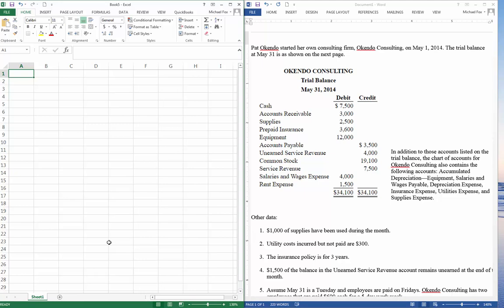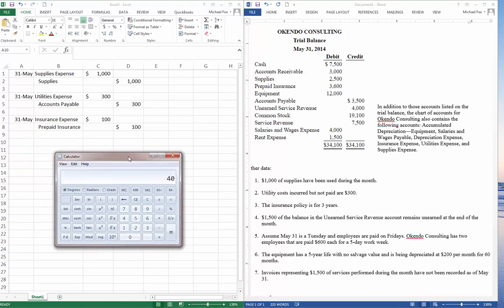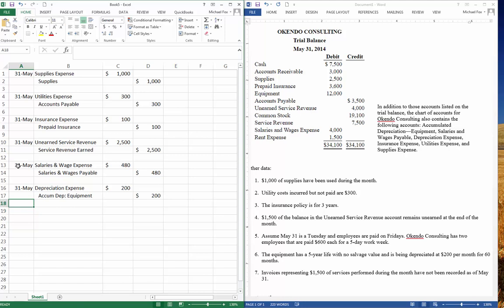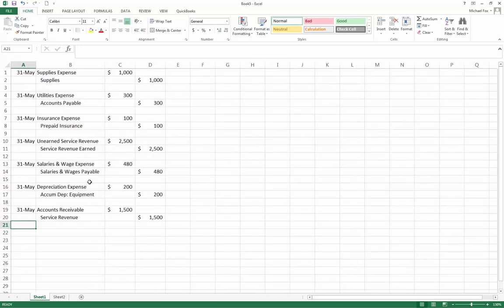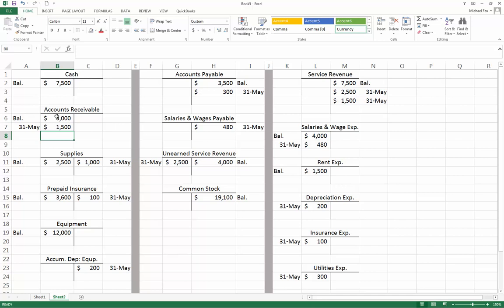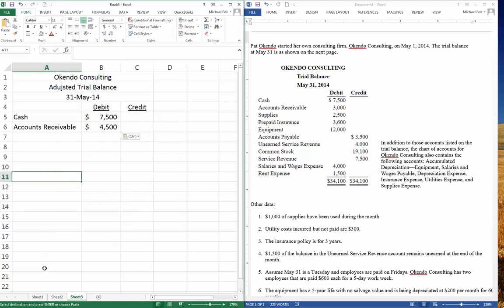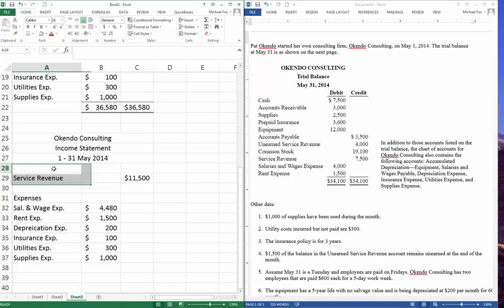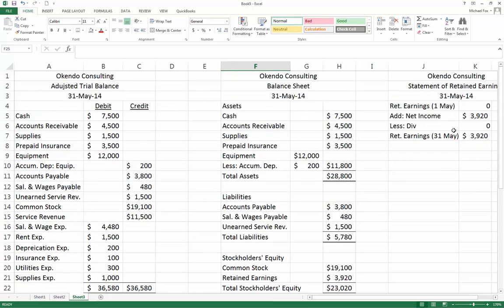ACCTG 201 P4-2B